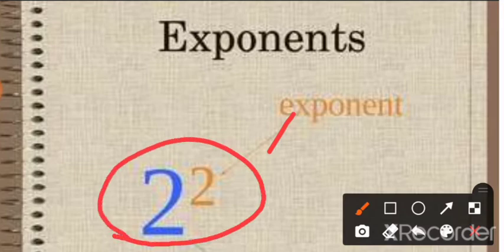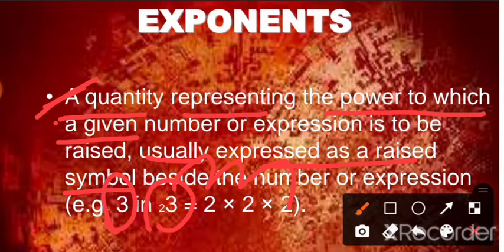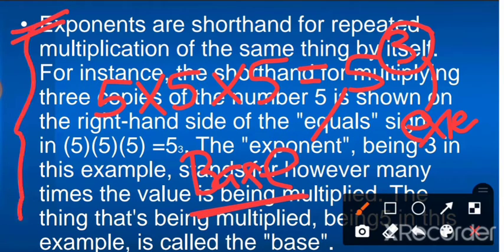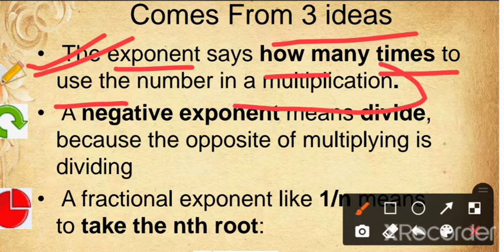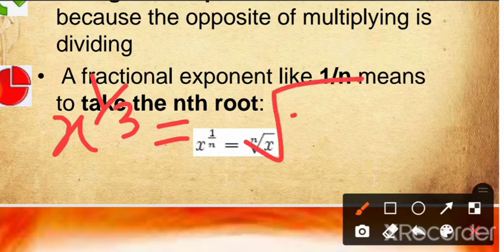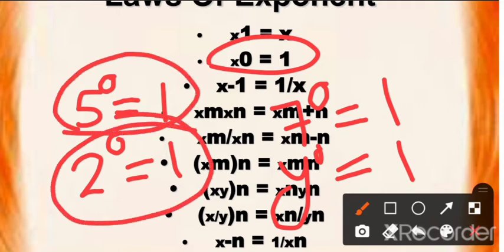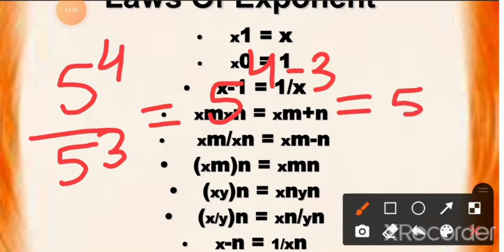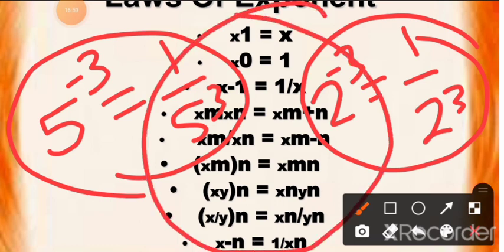chapter -2 Exponent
class -8 (introduction of power and exponent)